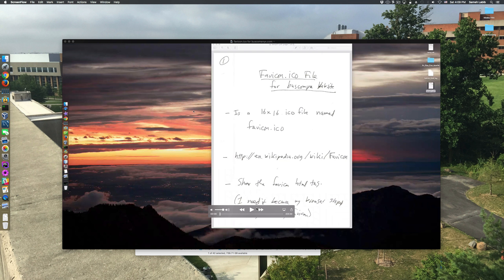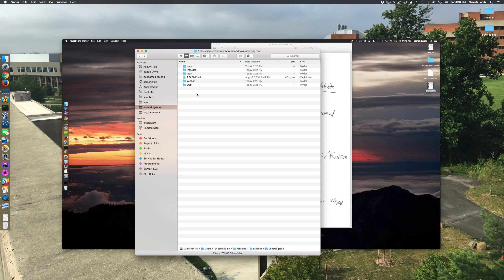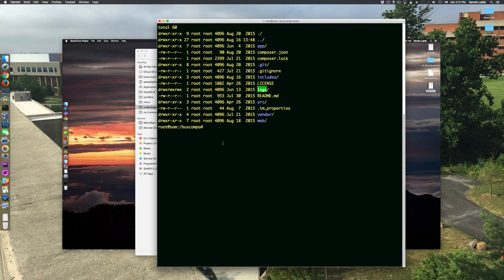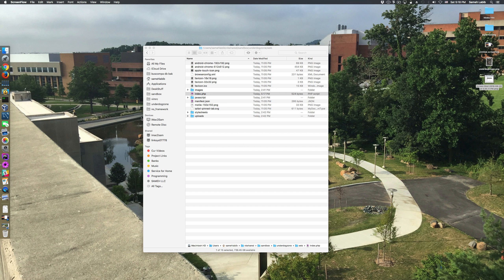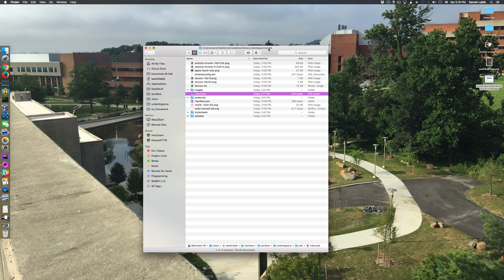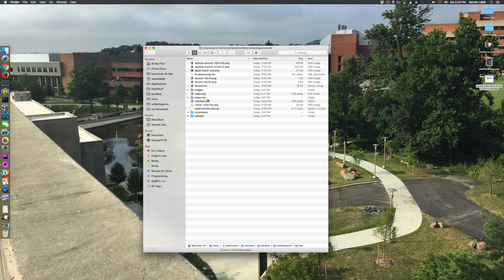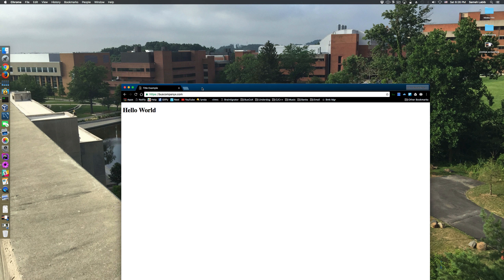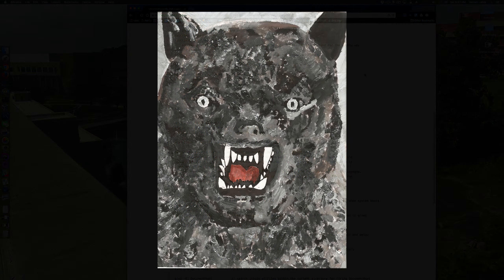Favicon for Underdog added